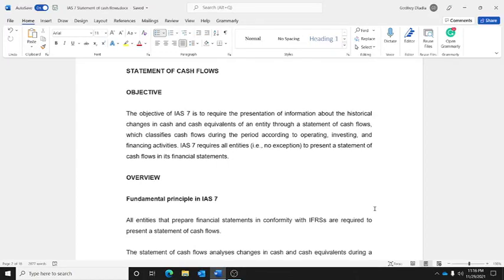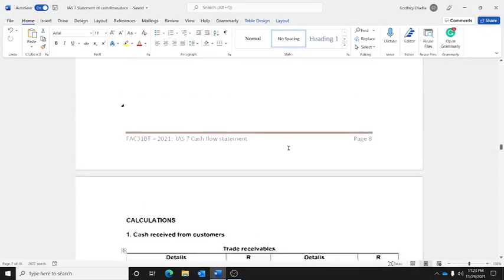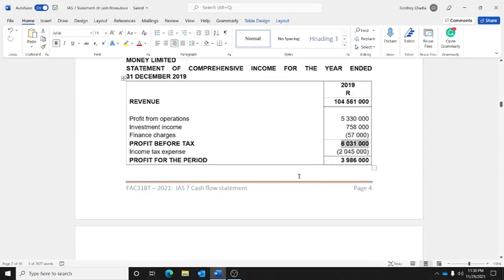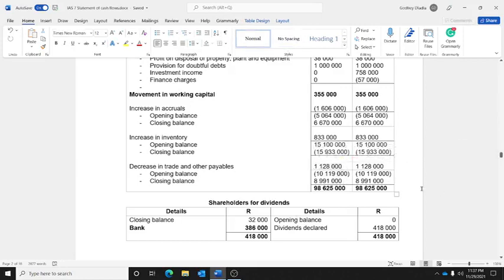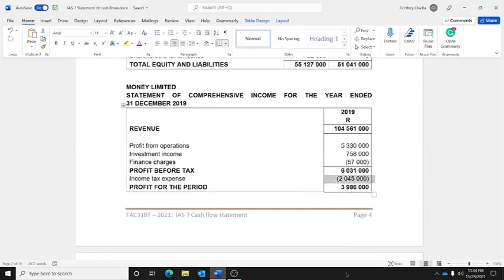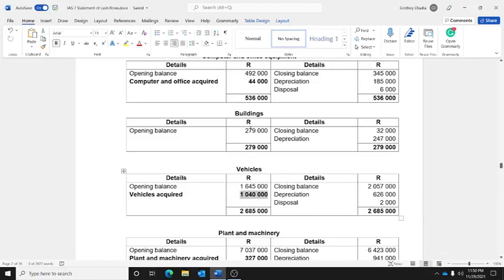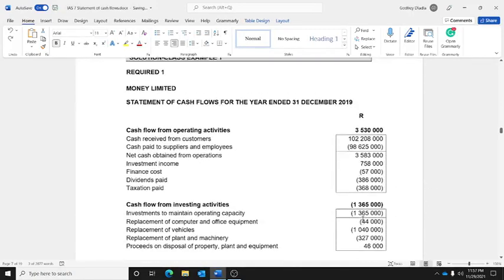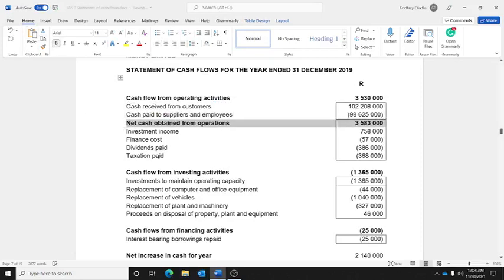Cash Flow Class Example 1